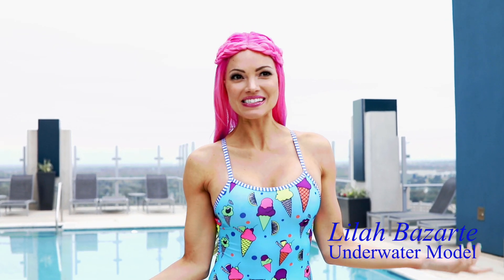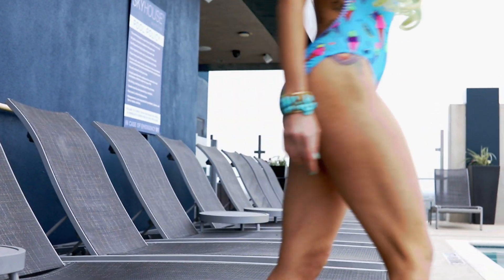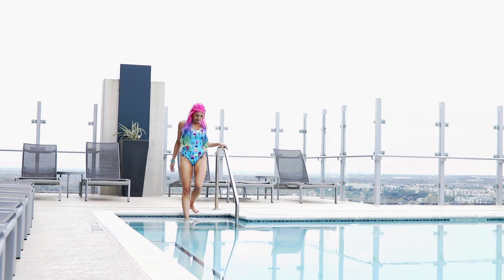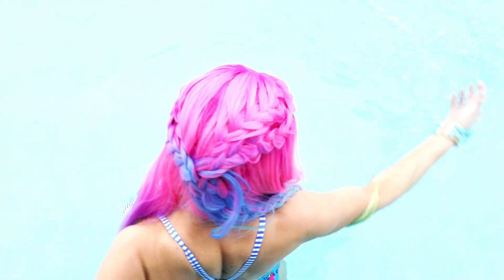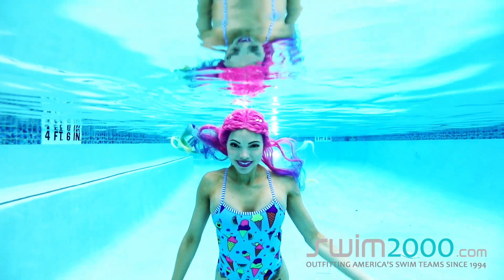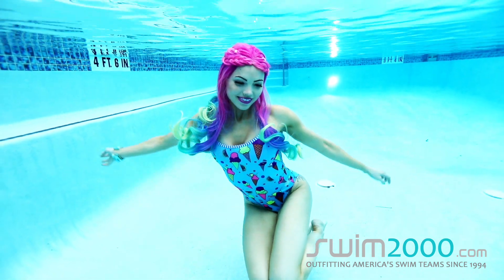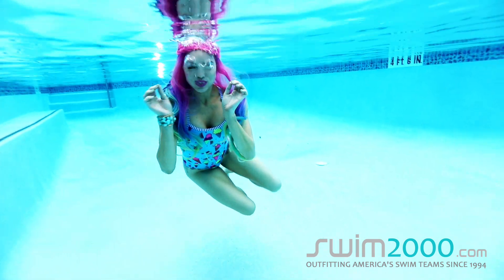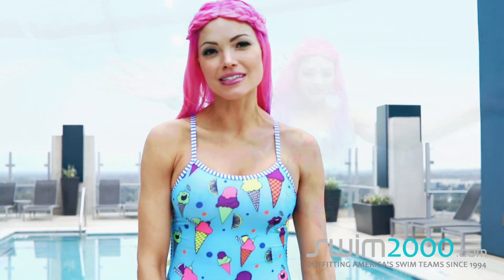Dolfin Uglies String Back Swimsuit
The Dolfin Uglies String Back is a comfortable and stylish swimsuit that is great for both swimming practice and just enjoying the water.

Starring
LILAH BAZARTE

Directed and Filmed by
SARAH TEVELDAL